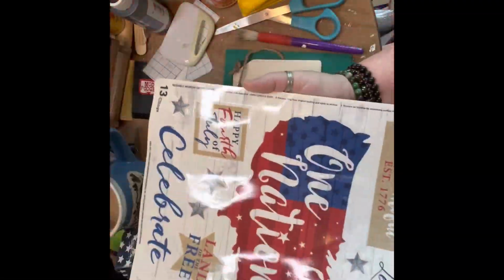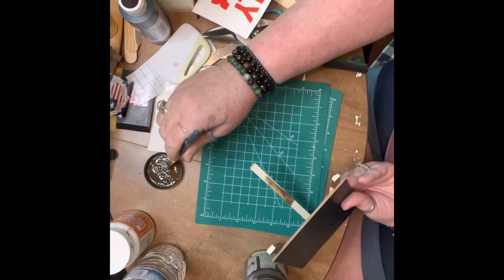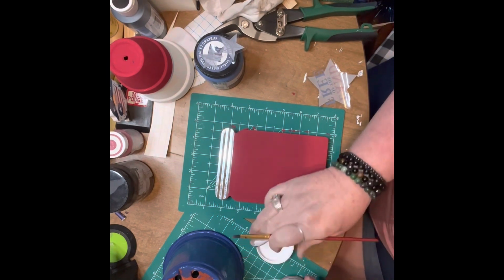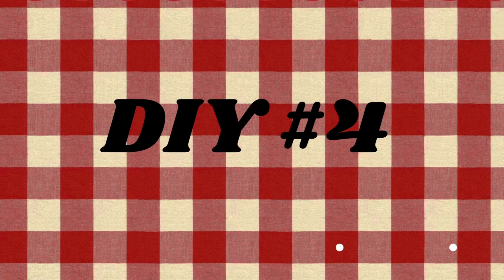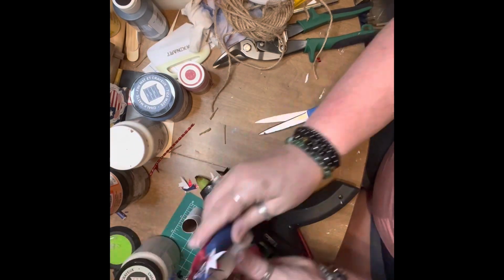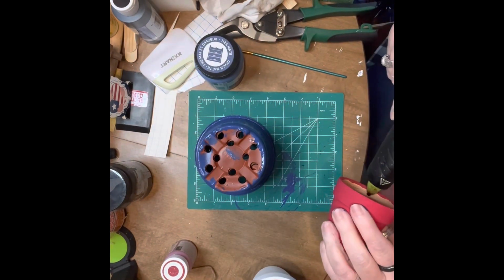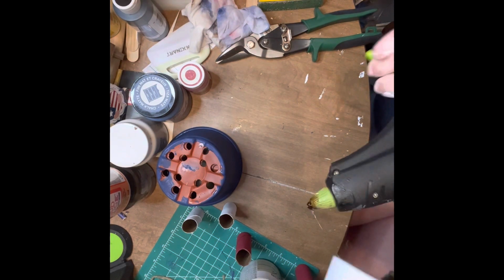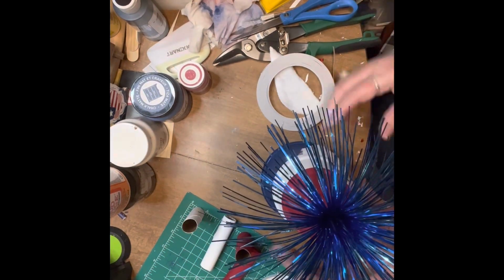Patriotic DIY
Hello YouTube family welcome back. If you are new here from the playlist I’m Jackie from Momma Mia DIY.

Today I have a Patriotic DIY hosted by Theresa B DIY her link for her channel is listed below.

Theresa B DIY

Auction

Olivia’s Romantic Home

Momma Mia Hauls and Vlogs

Momma Mia DIY page
Momma Mia DIY group

Save $5 on orders over $40.It's valid until 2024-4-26.

Fetch Rewards